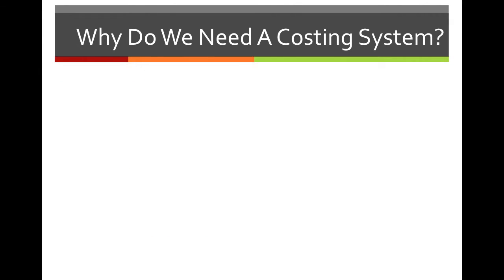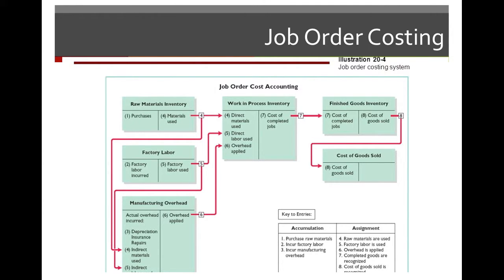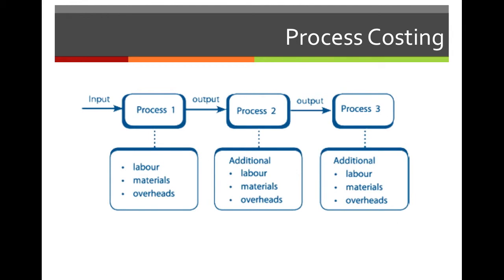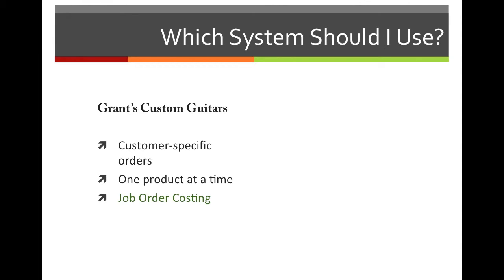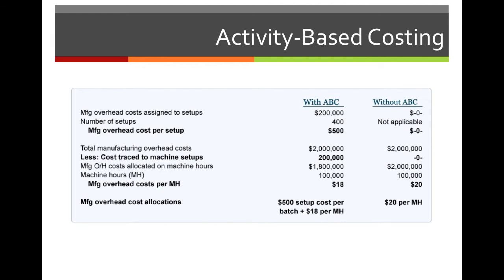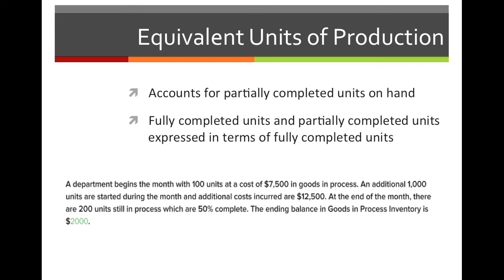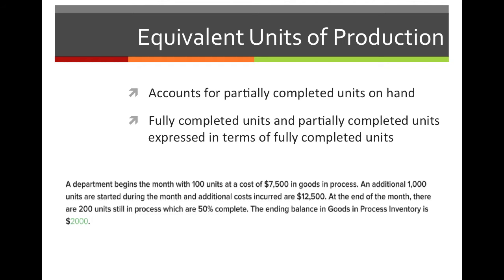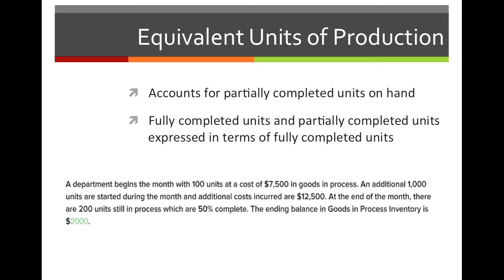Job Order Costing vs. Process Costing in Accounting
A comparison of two types of production costing for manufacturing companies.